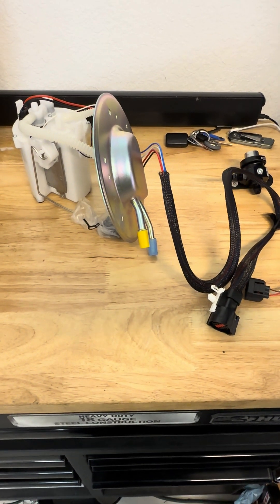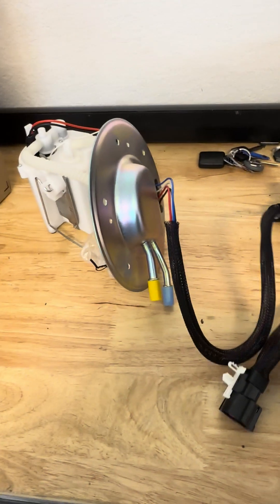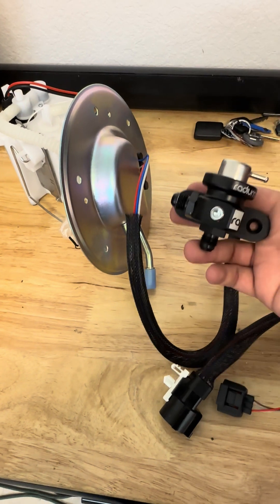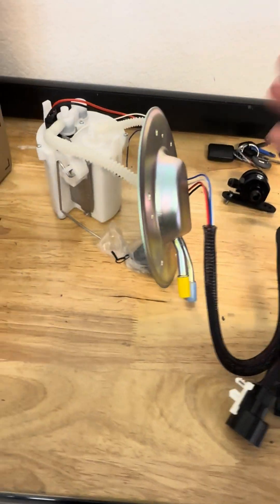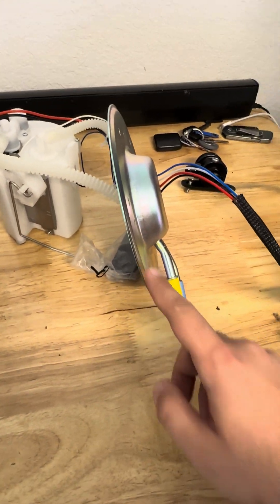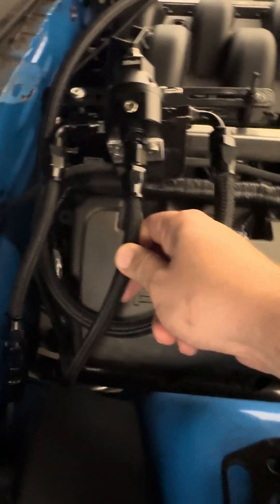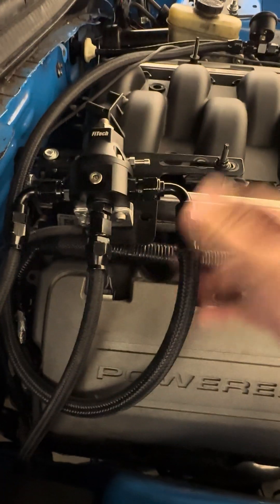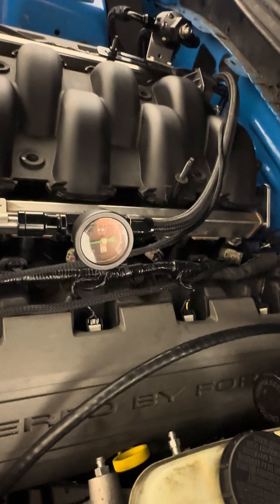HOW TO: Coyote swap fuel system newedge or sn95 mustang 94-04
Sn95/newedge coyote swap fuel system. Simple and cost effective. Use a holley tu227hp or a ti automotive unit as they come with a 225lph pump.

You can use AN lines, PTFE or pushlok.
 Here is the linked parts below!

fuel hat

Aeromotive Fuel pump to install

PTFE fuel lines